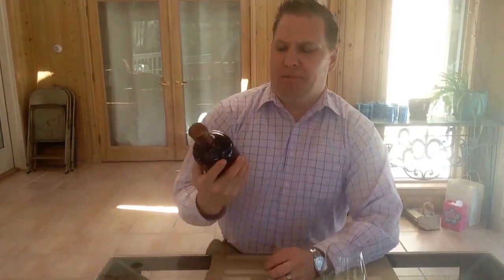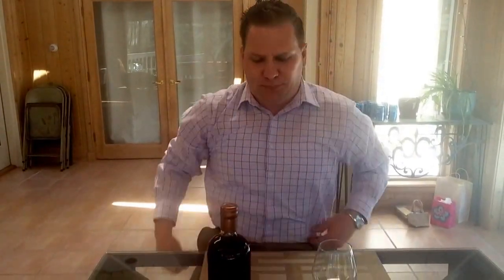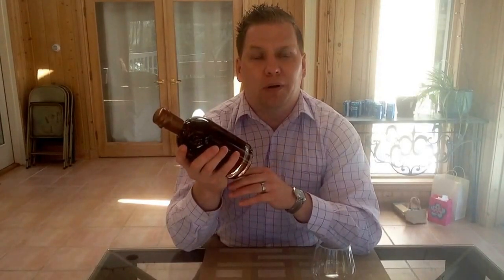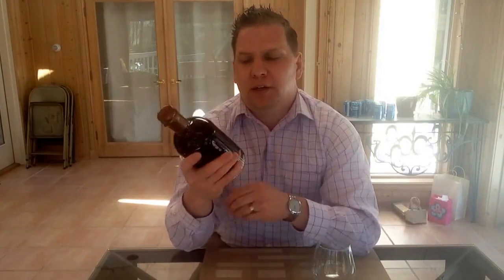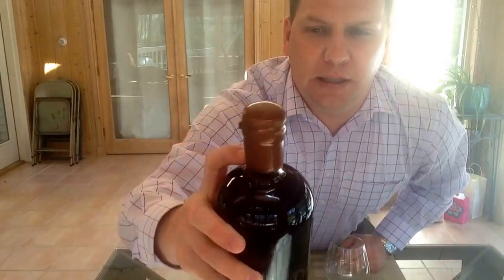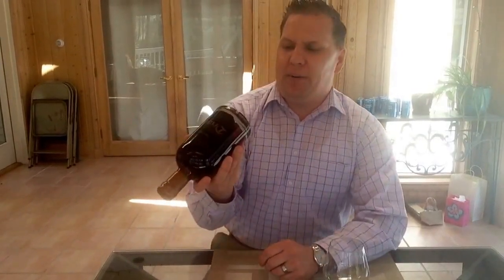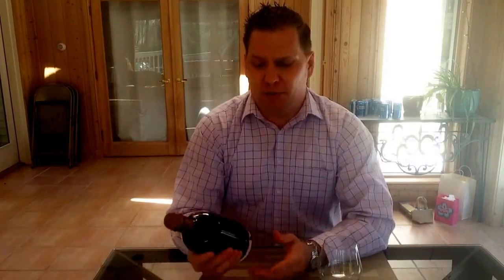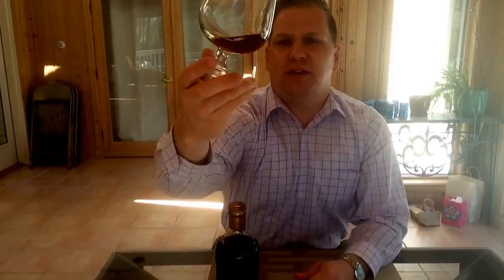La Colombe Different Drum Rum review